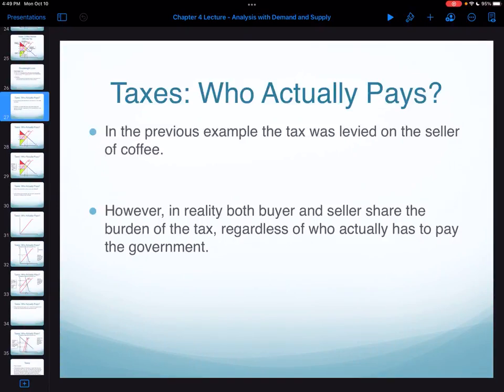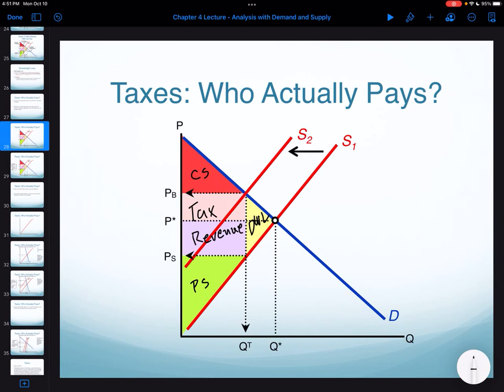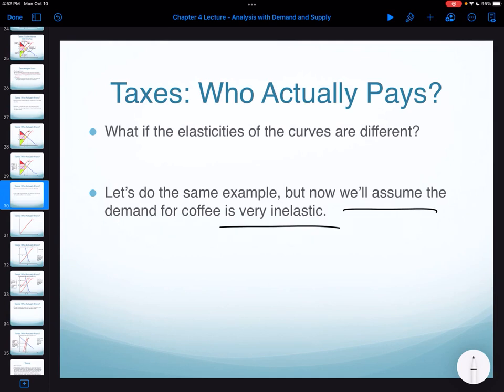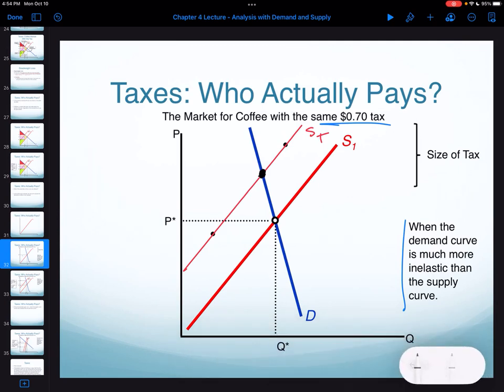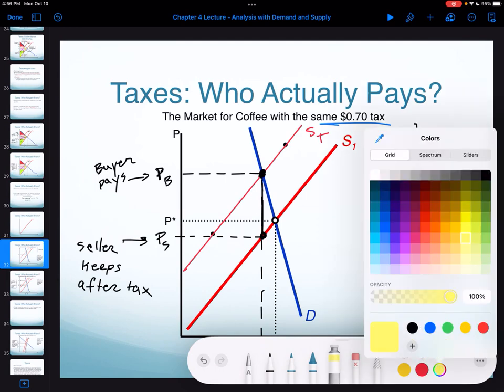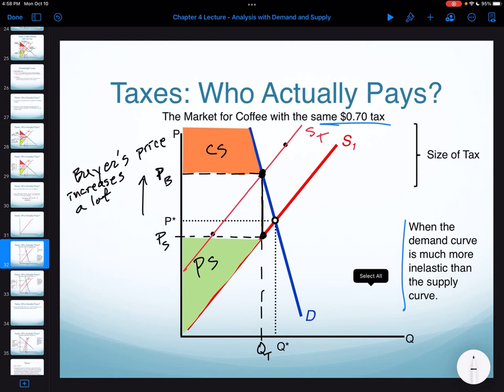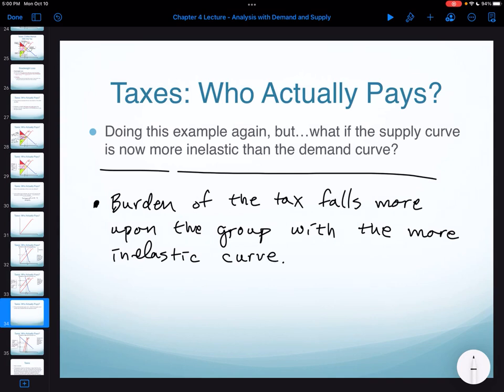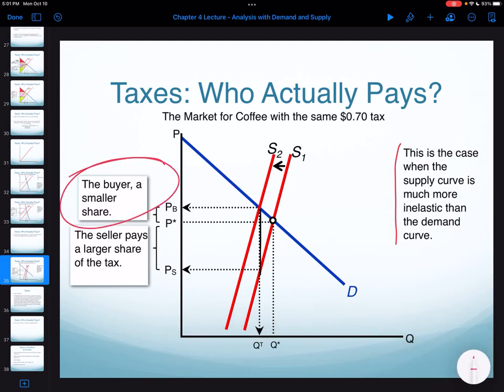4.5: Analysis of Taxes, part 2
This video covers chapter 4, section 5 in Economics: Private and Public Choice by Gwartney et al. Here I discuss how the burden of a tax is determined by the elasticity of the supply and demand curves.